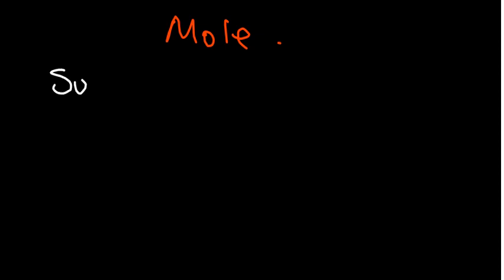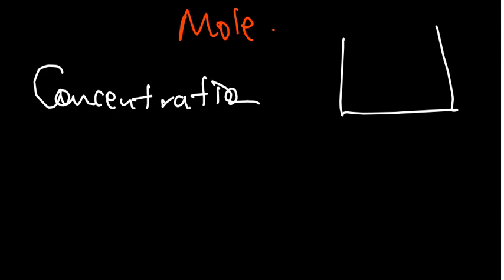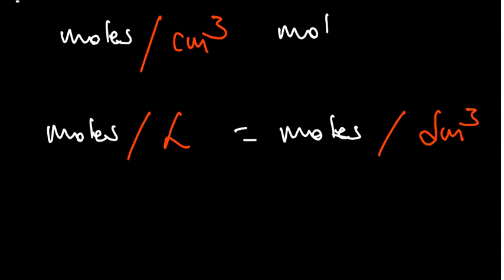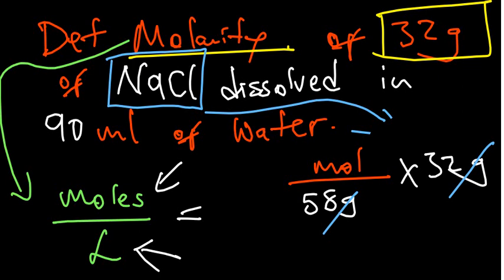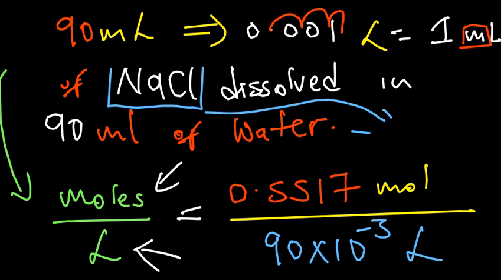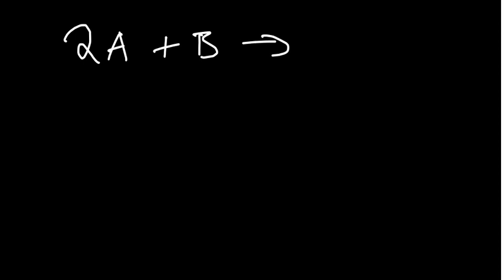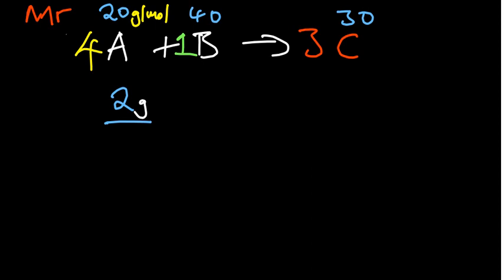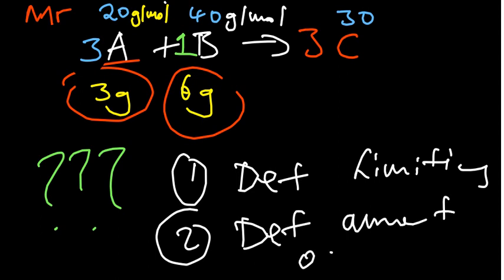Chemistry Recorded class - Stoichiometry NS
In this video we go over Mole ratios, molarity and Mole calculations.